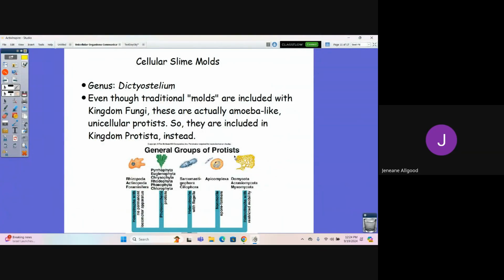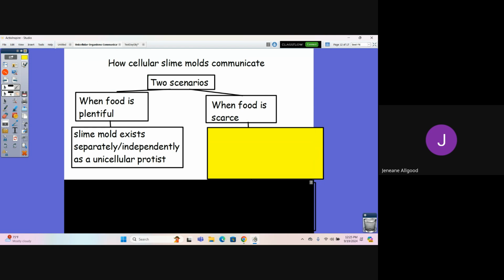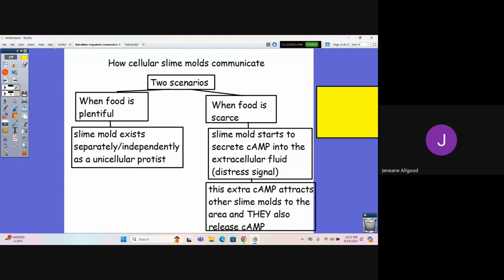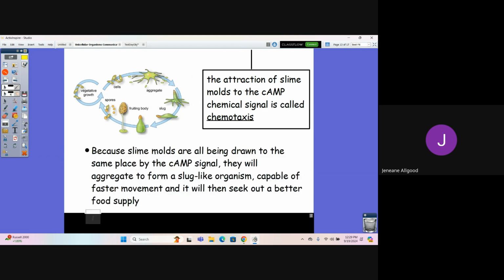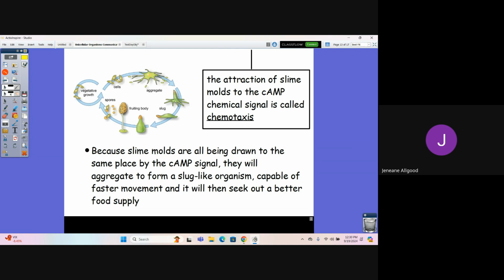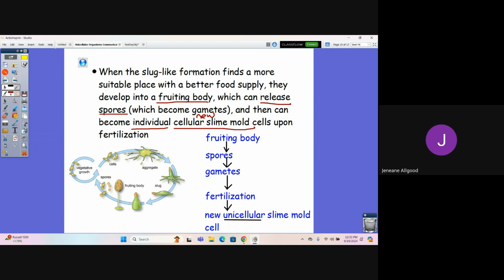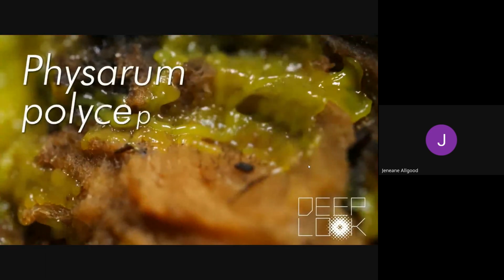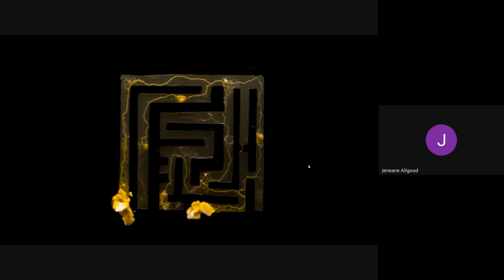Signaling between slime molds